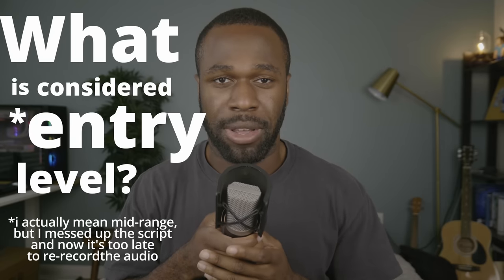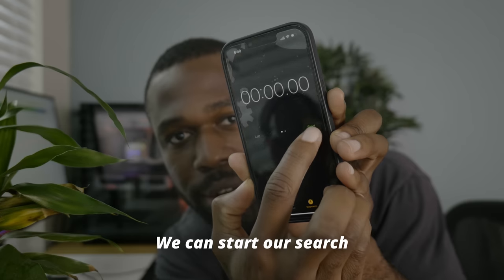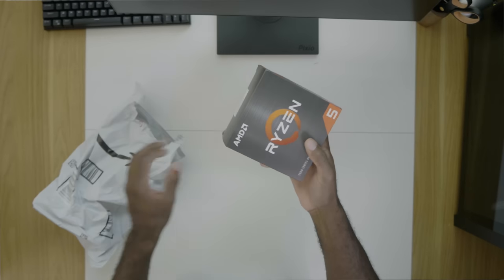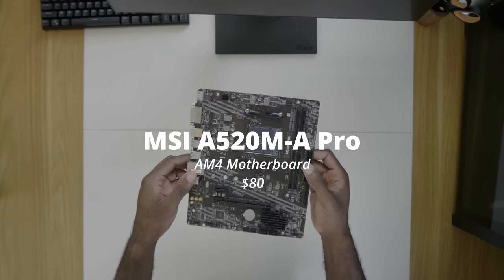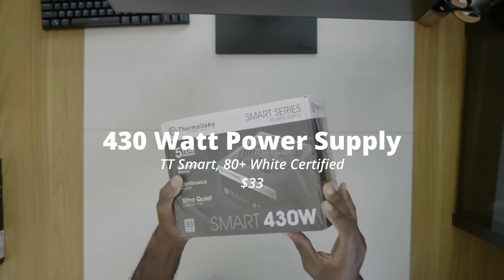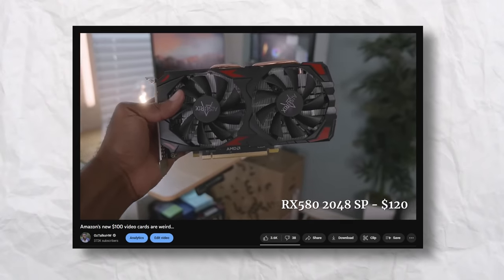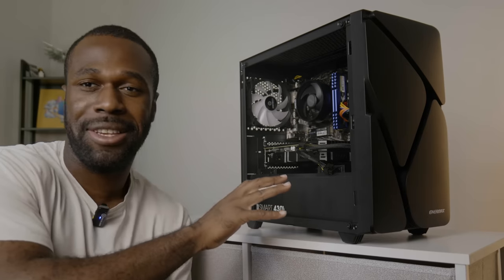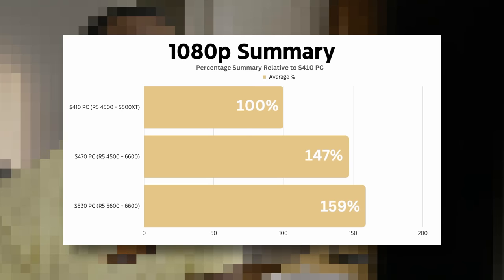The 4060 Ti is overpriced. Here's a $400 PC to prove it.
Is $400 considered mid-range now? I guess so...😔

Chapters
0:00 The Hypothesis
0:46 The Search
1:35 The Parts
4:46 The Build
5:36 The PC Performance
6:21 The 4060 Ti Had LOTS of Potential

This means I get a small kickback for each click and purchase at no extra cost to the buyer.